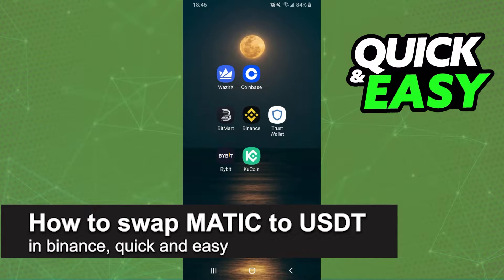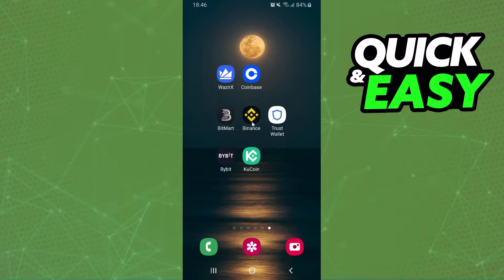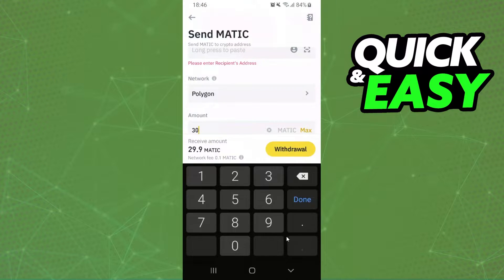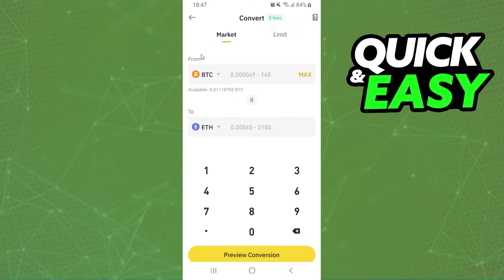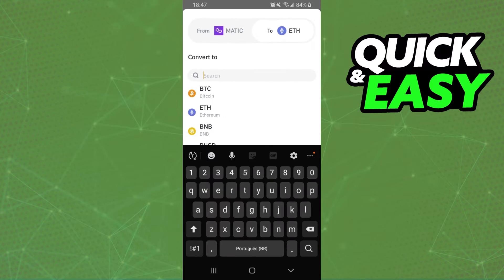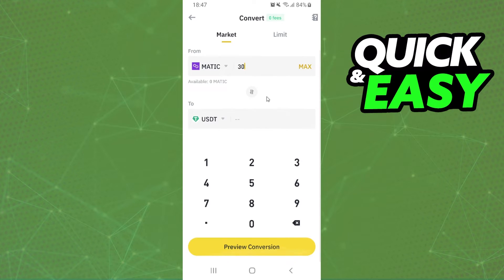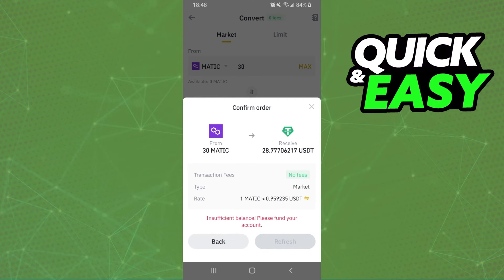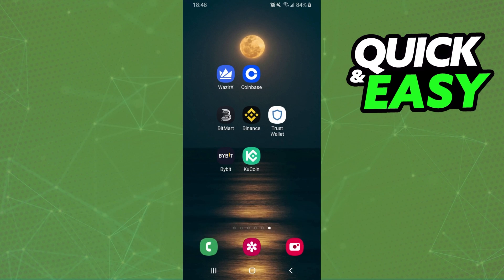How To Swap MATIC (Polygon) to USDT in Binance [EASY!]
In this video I will show you how to swap matic to usdt in binance.

I hope I have helped you with the video!